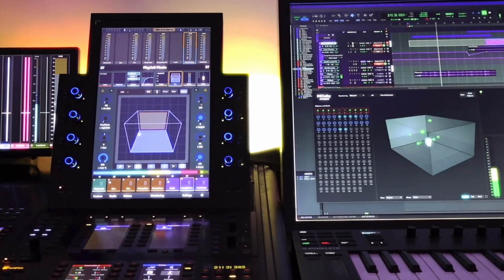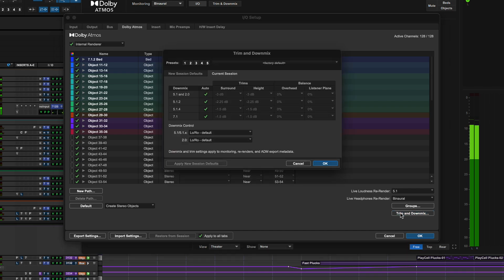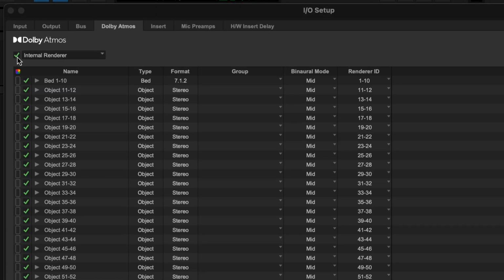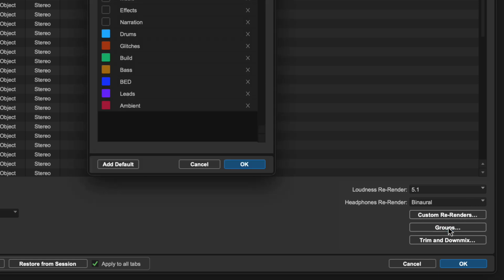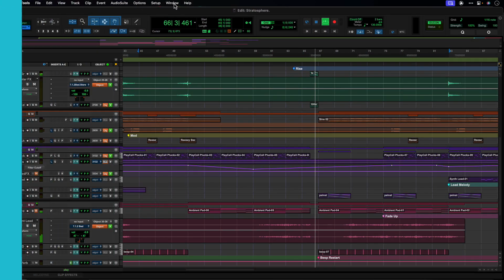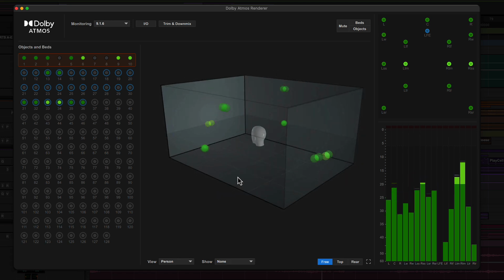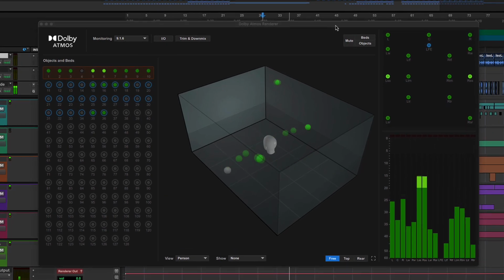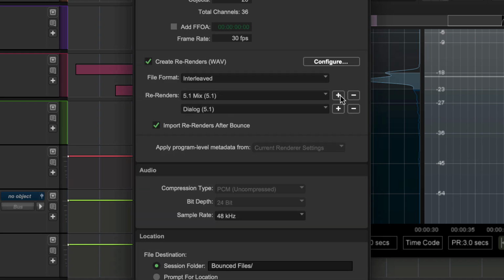How to Use the Internal Pro Tools Dolby Atmos Renderer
The new integrated Dolby Atmos renderer is included free in Pro Tools Studio and Ultimate with the 2023.12 software release and improves the efficiency of immersive mixing workflows with simplified setup, mixing, and monitoring. You can now render and monitor Dolby Atmos mixes within Pro Tools without having to roundtrip to an external renderer.

Check out the Pro Tools Dolby Atmos Demo Session Tour to explore the Dolby Atmos Demo Session installed with Pro Tools Studio and Ultimate ▶️ youtu.be/HLHjWY4dsL0